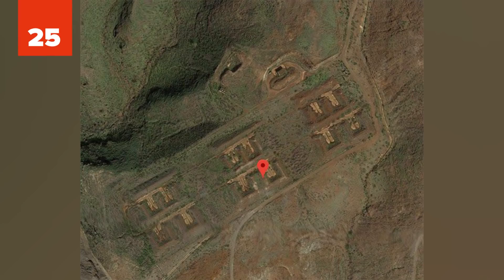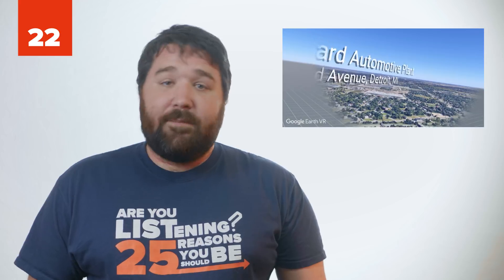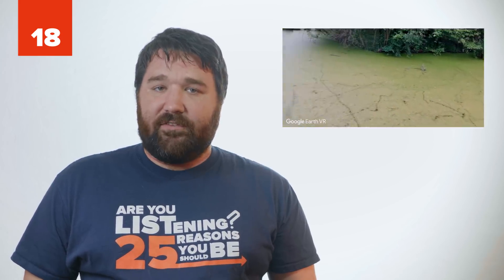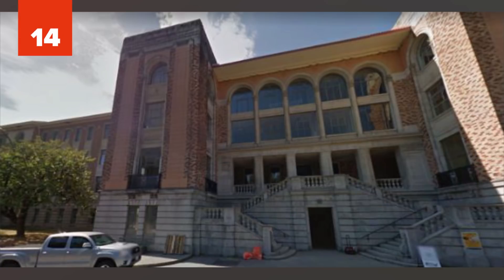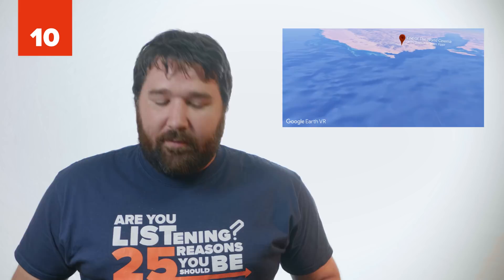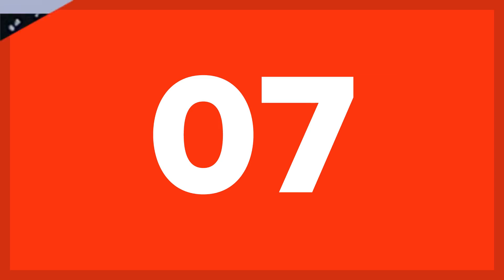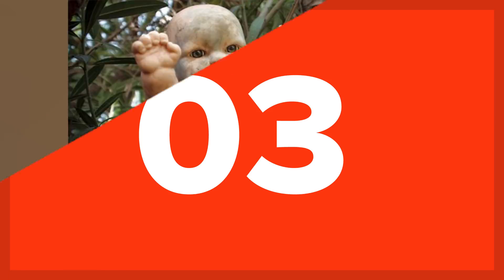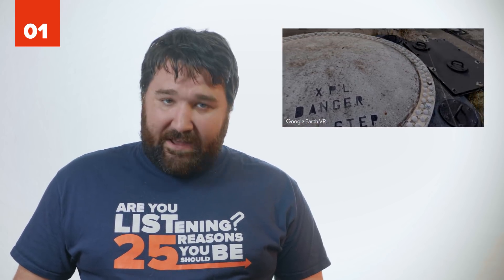25 Amazing ABANDONED Places Found On Google Earth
You won’t believe these amazing abandoned places found on Google Earth. These amazing abandoned places have sat isolated for years until the magic of Google Earth recreated them for us. These abandoned places on Google Maps are slowly disappearing so be quick to watch them while you can. Get ready to see some incredible things with these amazing abandoned places found on Google Earth!

These amazing abandoned places were once impressive structures but now are slowly being taken back by the weeds. While some of these places were slowly abandoned others came to abrupt and catastrophic ends. These breathtaking abandoned places will have you searching Google Earth for more and planning your next trip to the middle of nowhere. Ready for an amazing adventure?

Take a visit to Hashima Island, one of the coolest islands to ever be abandoned, or visit the Island of the Dolls and feel the chill down your spine. Visit Robert Scott’s hut, an antarctic research post preserved forever thanks to Google Earth. Visit Hovrinskaya Hospital, which despite never opening for a patient has a dark and cultist past. For a fun abandoned place, fly over Six Flags Drive (formerly Jazzland) and see the remains of a flooded amusement park or visit Hawthorne Plaza Mall and walk through a mall long forgotten. In List25’s own backyard you can see the Dome Homes, a poorly planned development on Marco Island that’s long since abandoned. We cannot wait to show you these 25 Amazing Abandoned Places Found on Google Earth!